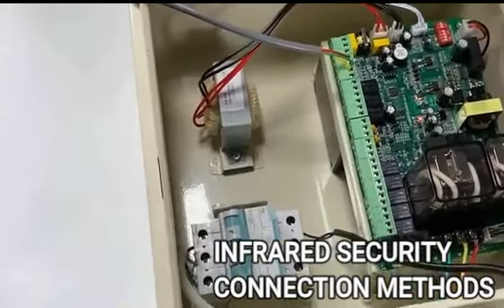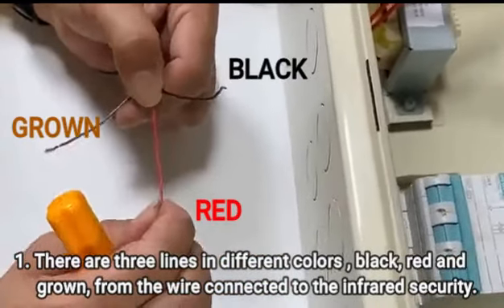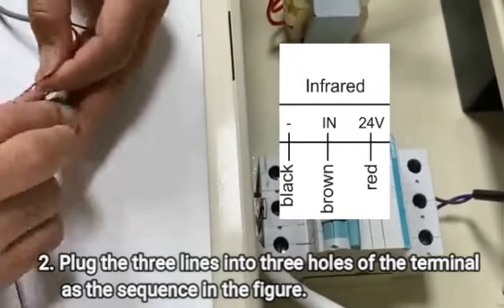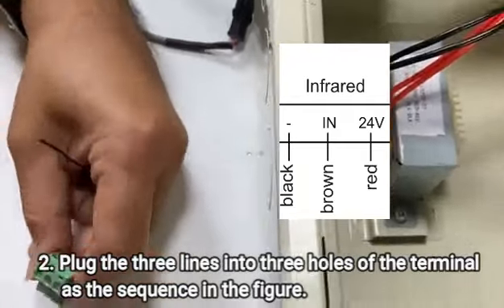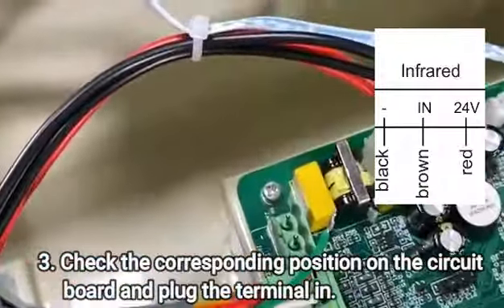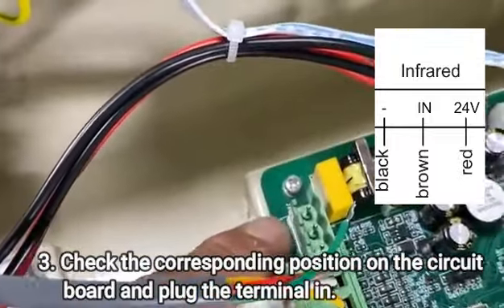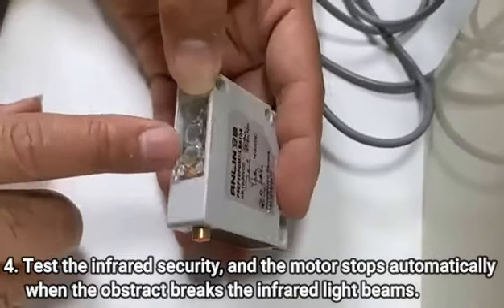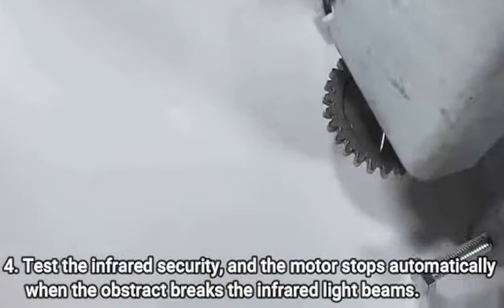C 6 Infrared security connection methods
Infrared security connection methods